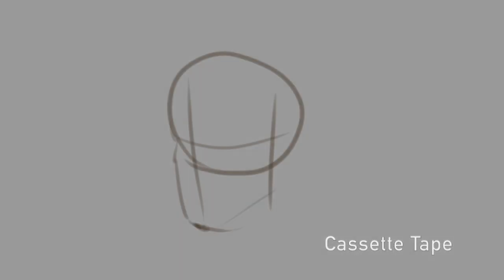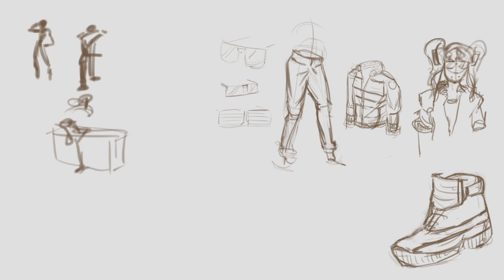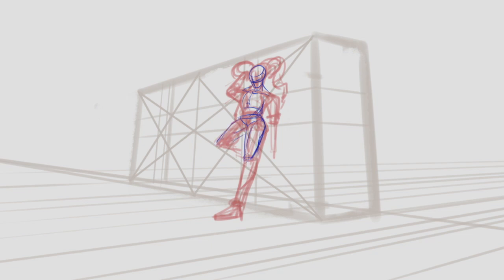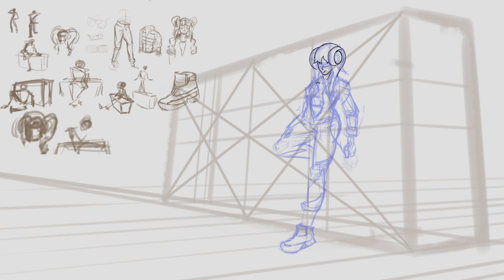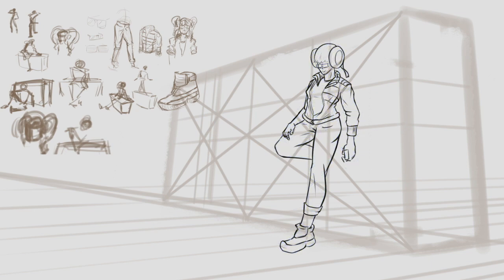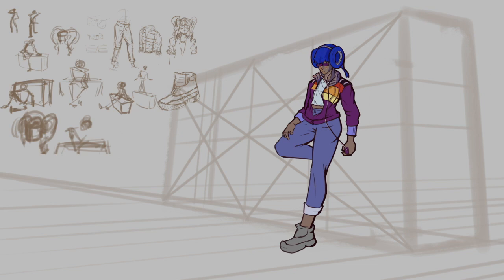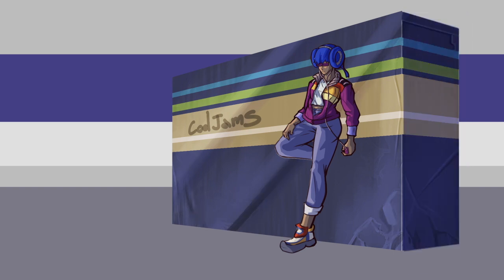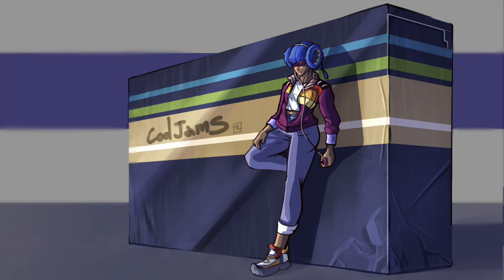Character Design: Cassette Tape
Character design based on a common object.
What are your dark theories about veggie tales?